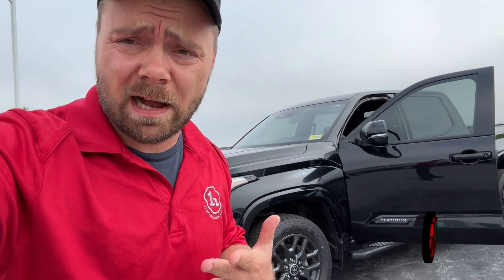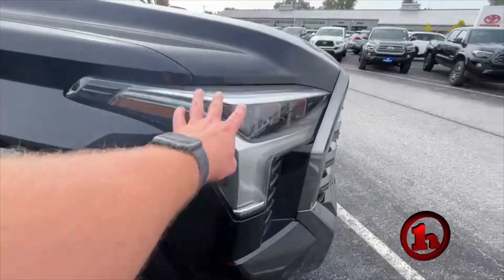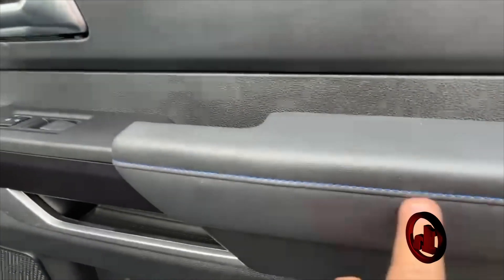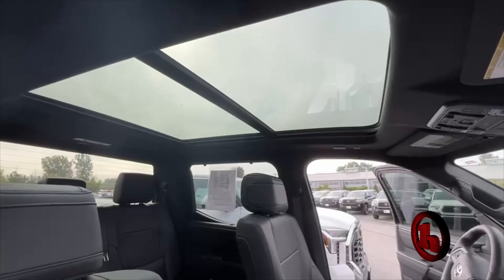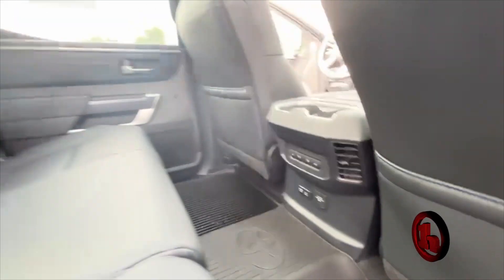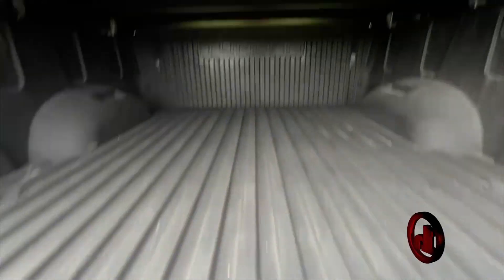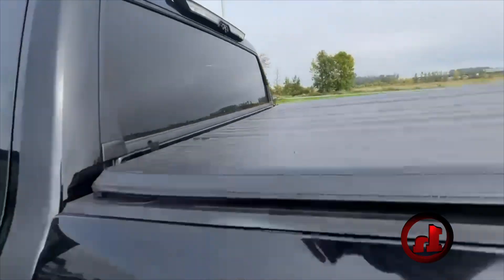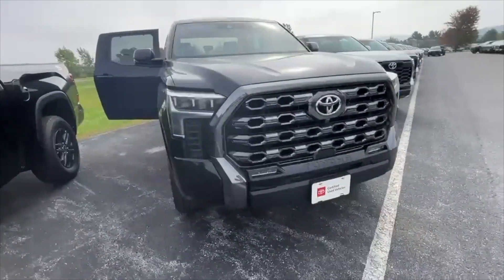Tundra for Ryan From Jake Smith